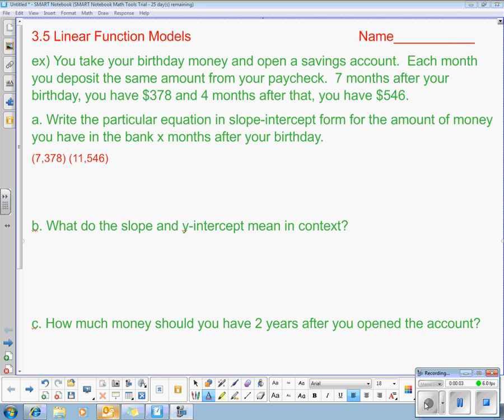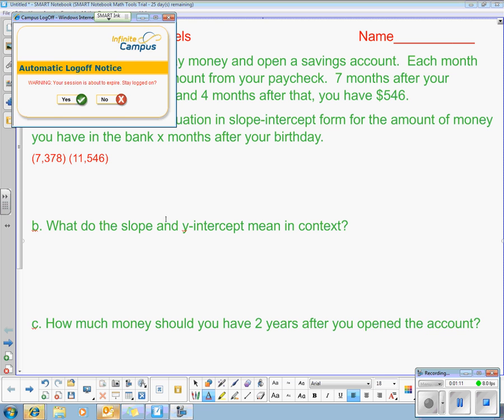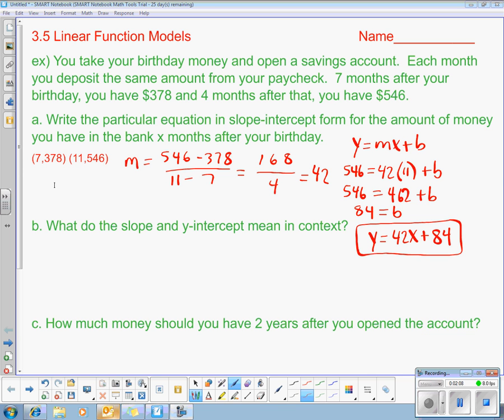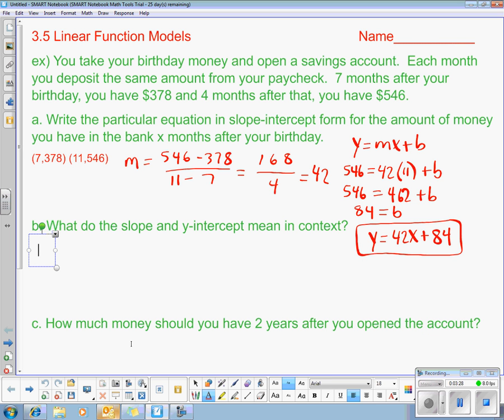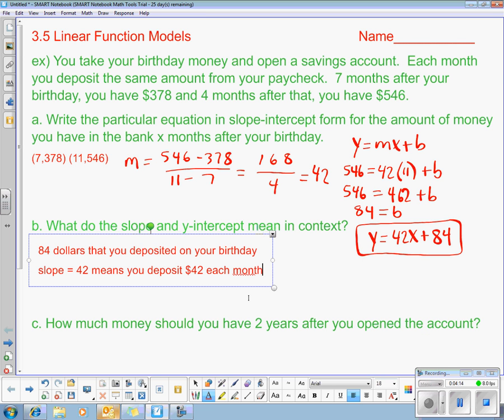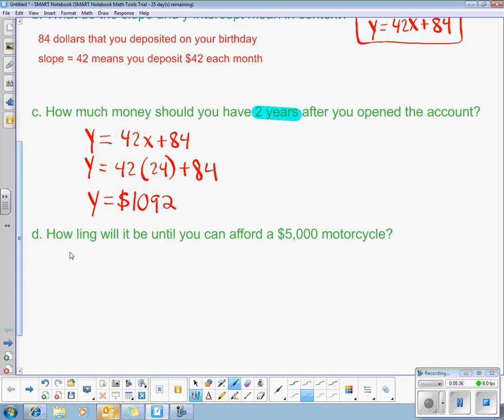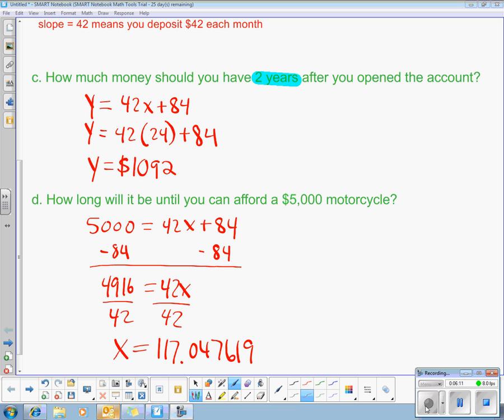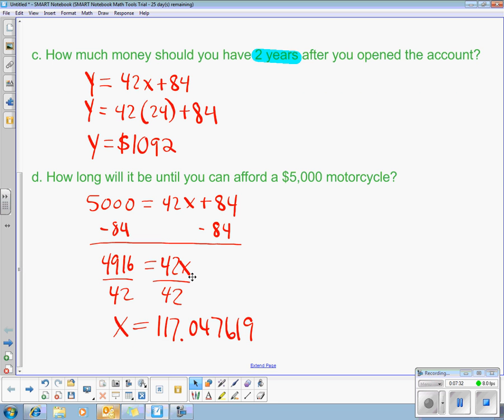MSTC Algebra 2: Section 3.5 - Linear Models